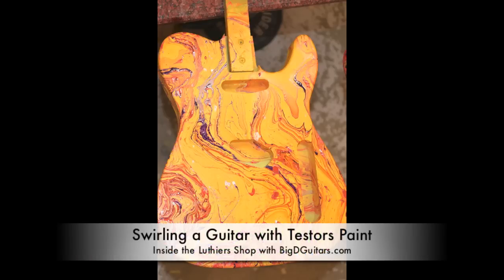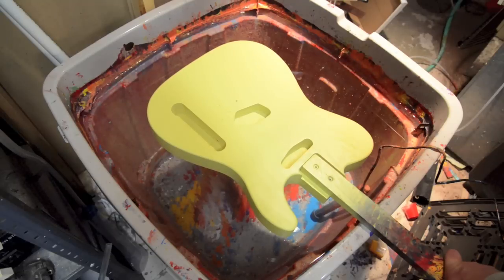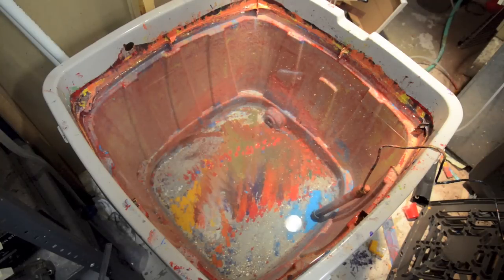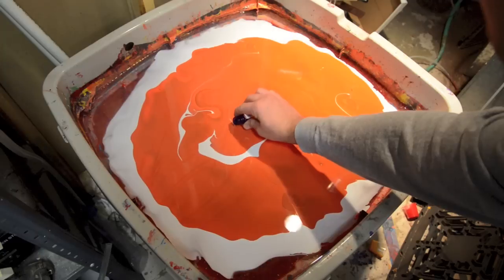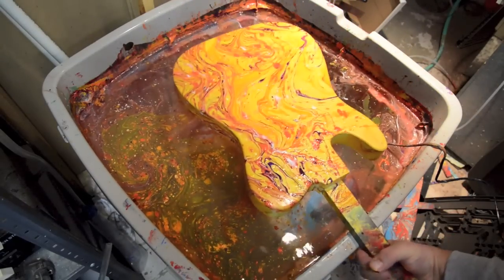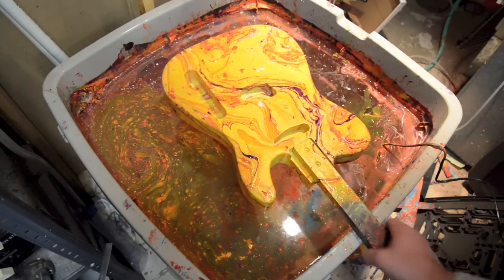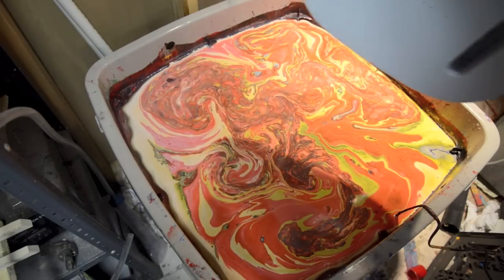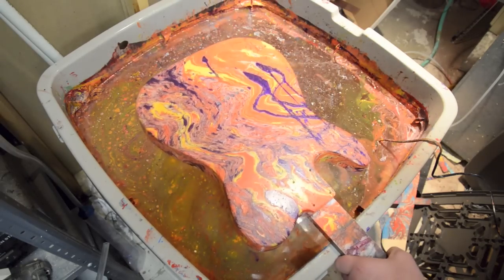Swirling a Guitar Going for the Jimi Hendrix are you experienced colors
Inside the Luthier's Shop with BigDGuitars.com.  I have kinda become obsessed with Swirling.  Here are two bodies that I am trying to get the purple orange and yellow right from are you experienced.  Not what I wanted but will continue to keep trying.  I am using Testors here.